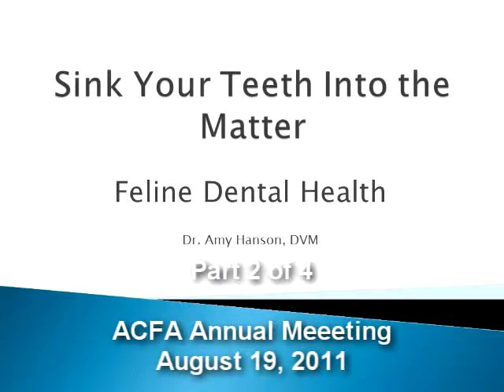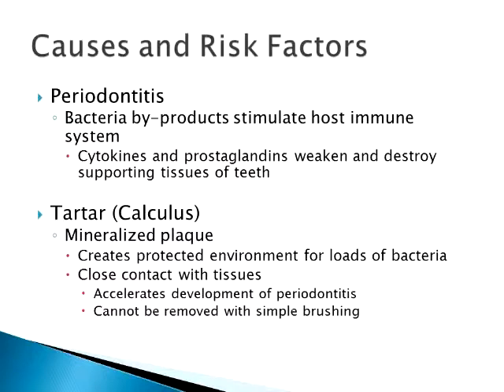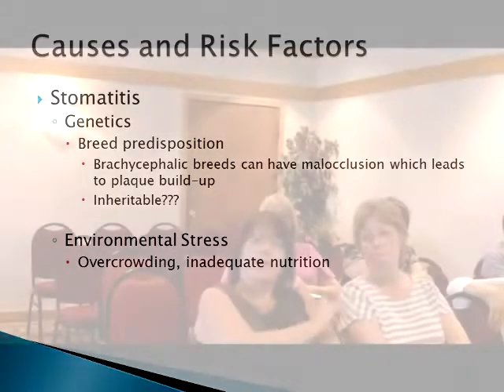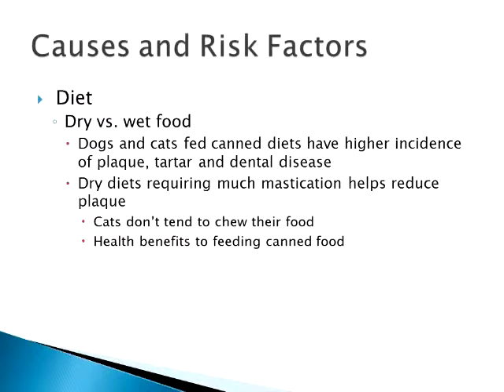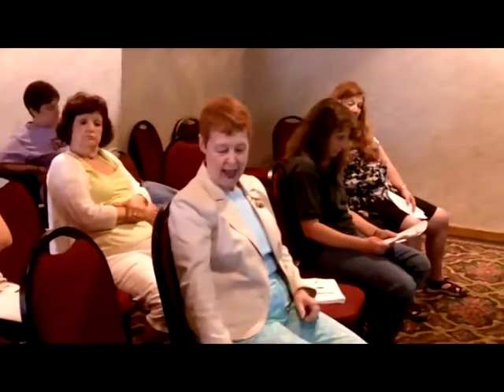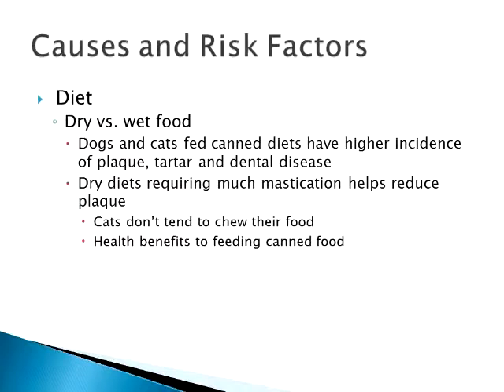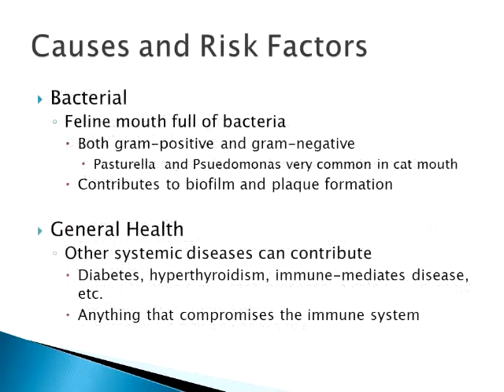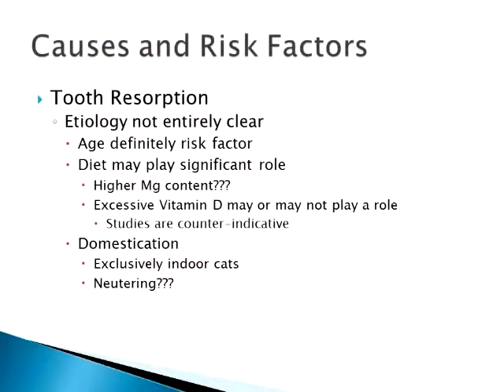Feline Dental Health Part 2 - ACFA 2011 - Dr. Amy Hanson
Dr. Amy Hanson presented "Sink Your Teeth into the Matter: Feline Dental Health" at the American Cat Fanciers Association Annual Meeting, August 19, 2011. This is part 2 of the presentation - Causes and Risk Factors. It discusses gingivitis, periodontitis, tartar, stomatitis, diet, viral, bacterial, tooth resorption, and general health factors.